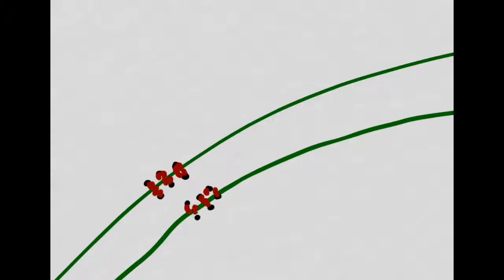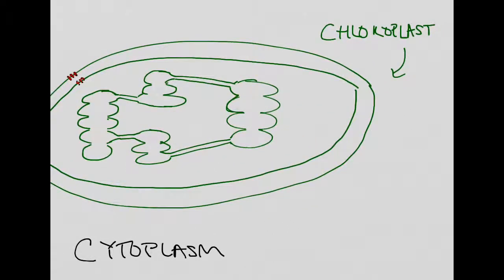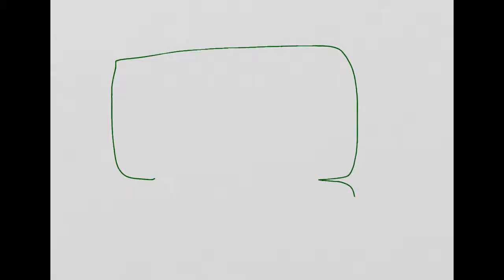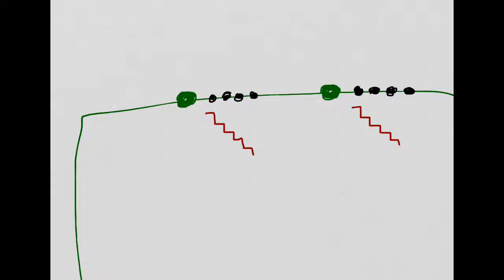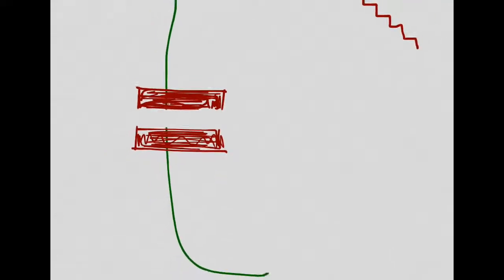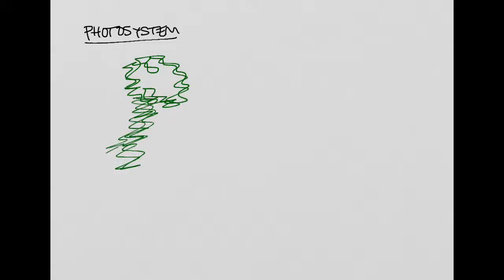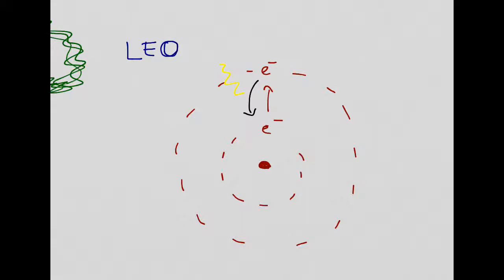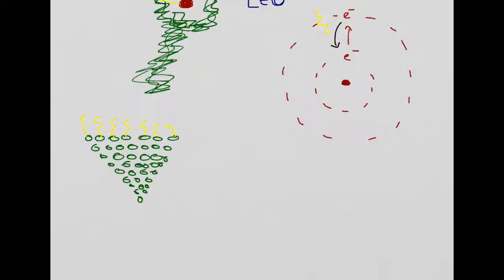Chloroplasts, Photosystems and Pigments